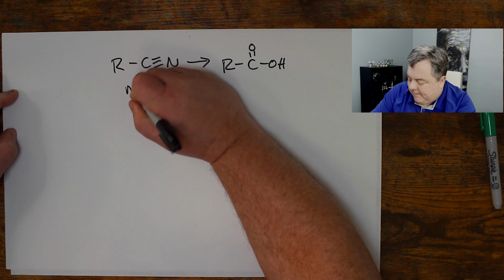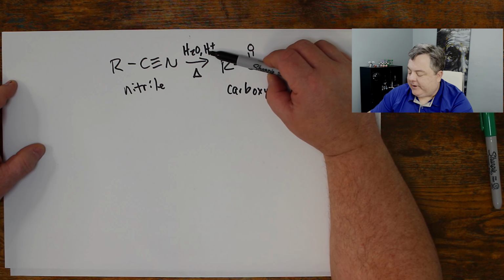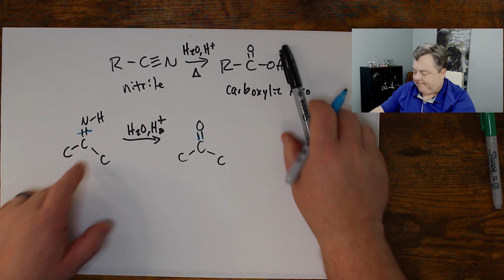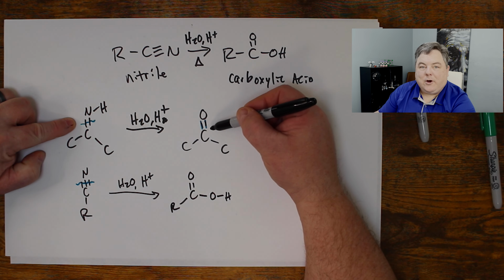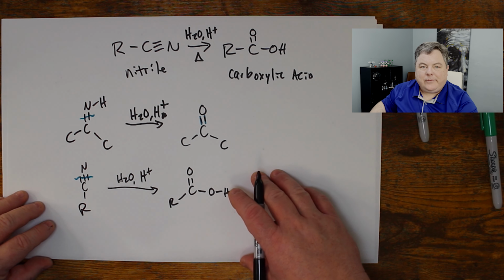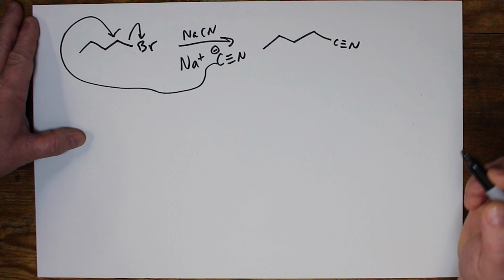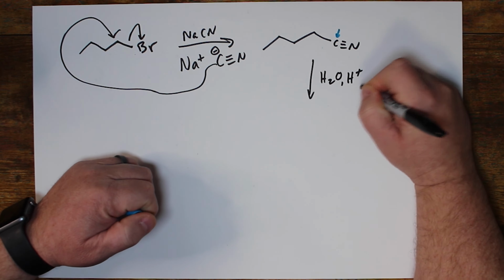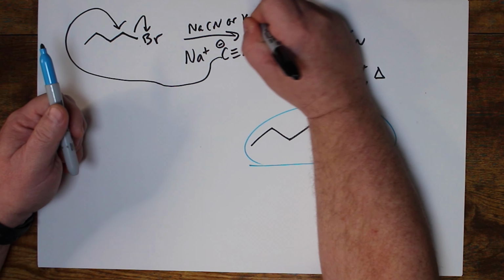Carboxylic acids from nitriles - EASY!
Hydrolysing a nitrile gives a carboxylic acid — a handy way to add one carbon to
a chain. I'm here to help tutor you in organic chemistry. Consider me your
organic chemistry tutor. I can help you learn because I keep it simple.

One of three routes to a carboxylic acid, with a problem to try. All 23 carbonyl
syntheses are collected in 16.8, and 22 more problems in 16.9.